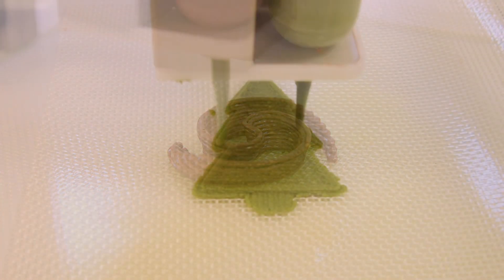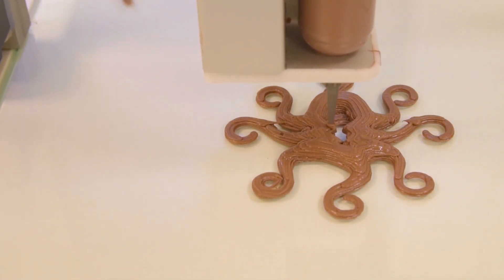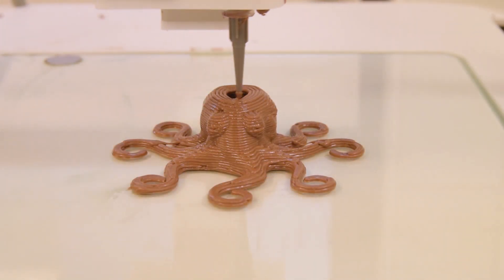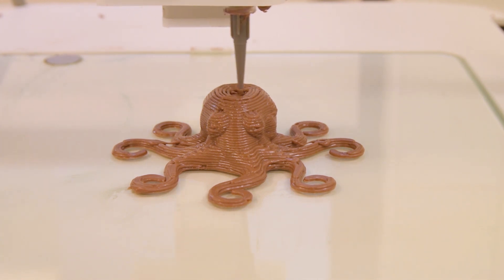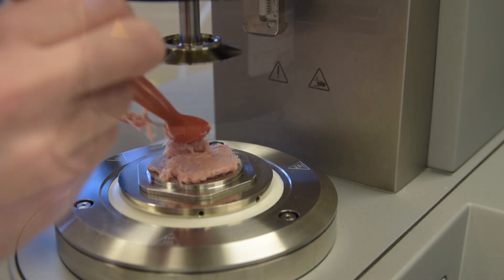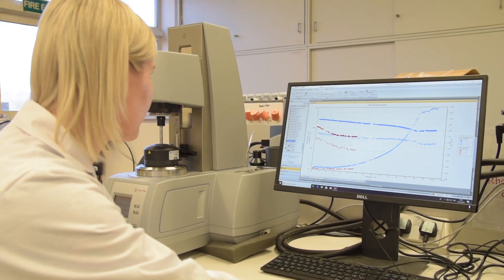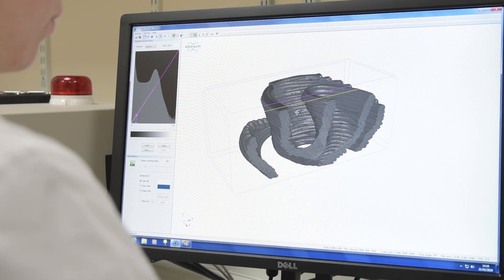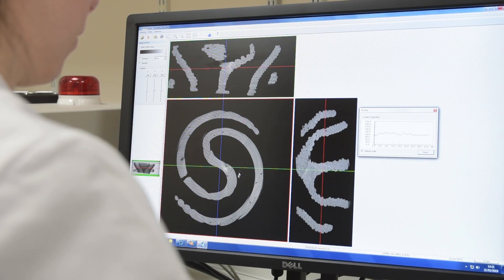3D printing of food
We have recently invested in a 3D printer to investigate the potential for, and the limitations of, 3D printing when applied to food. The 3D printer will be used to assess:
• the printability of foods
• the creation of complex designs
• the potential for personalised nutrition
• the impact on food texture